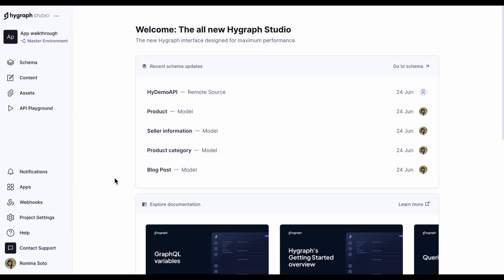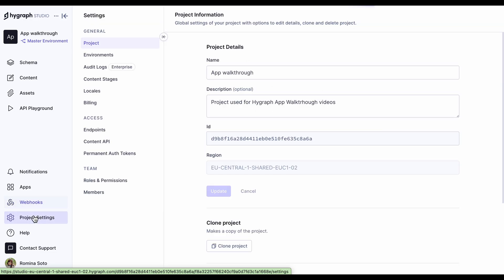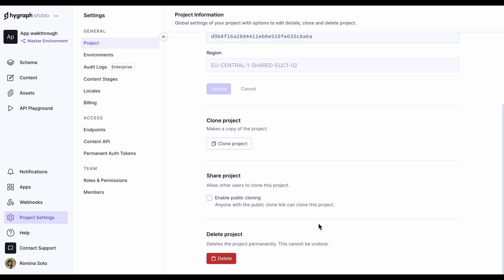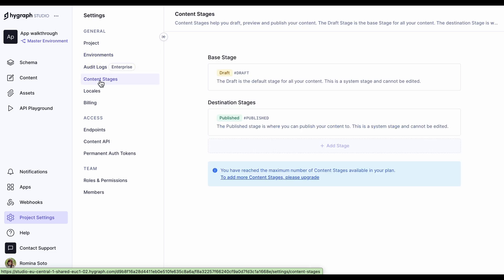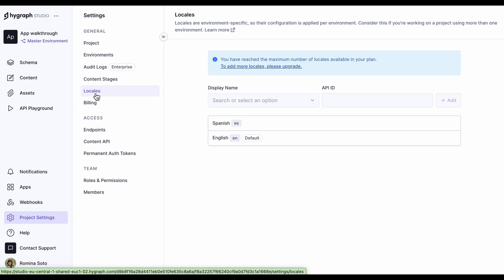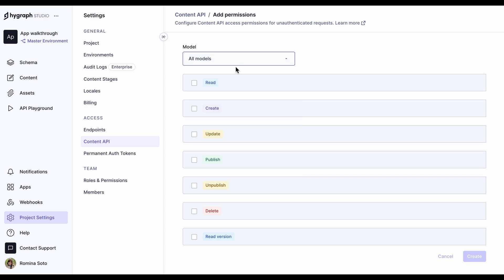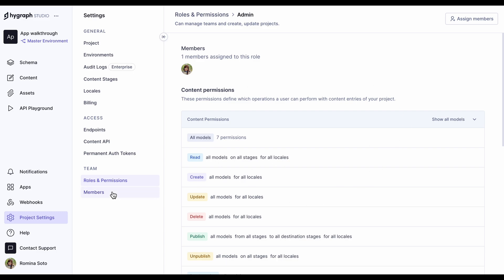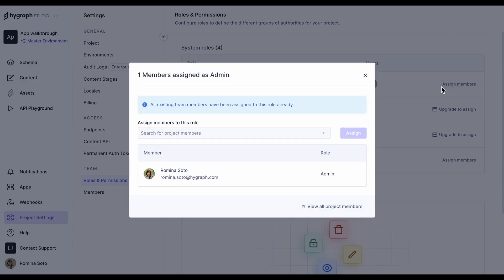Hygraph Studio App Walkthrough - Other Features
This is video 8 of 8 in our App Walkthrough series. Learn about other Hygraph features. We'll cover apps, webhooks, and project settings